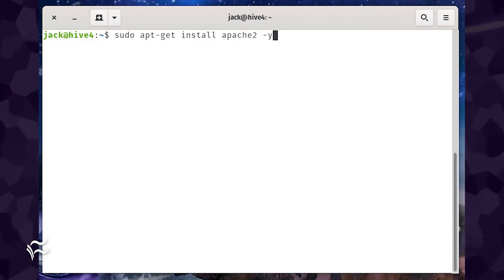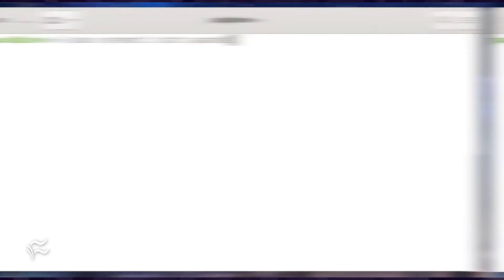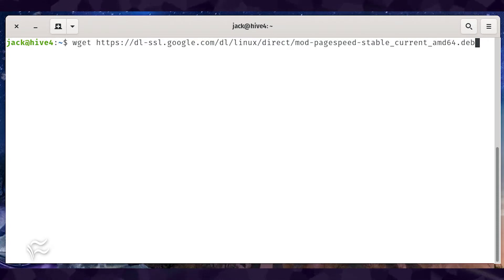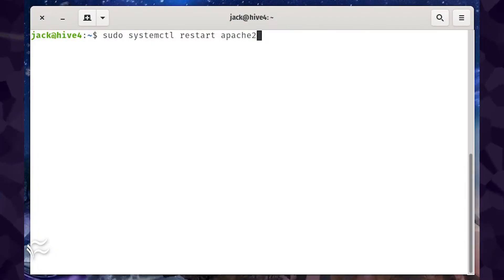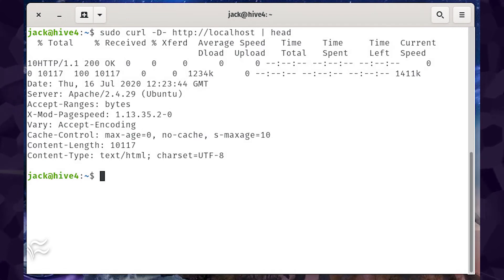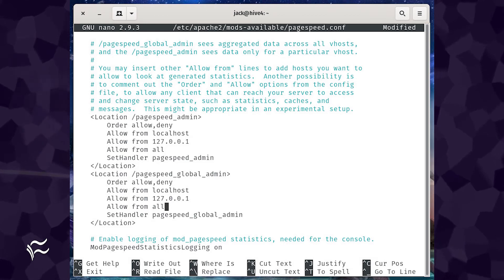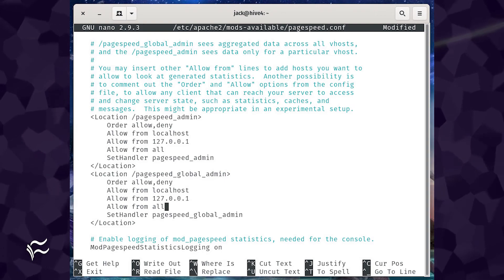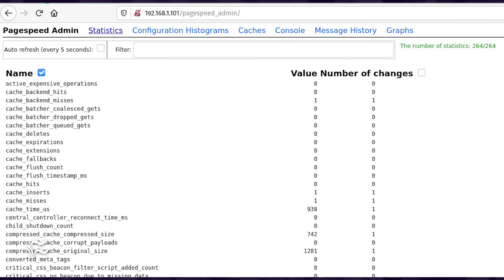How to speed up Apache web loads with mod_pagespeed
If your Apache page load times are slow, speed them up with mod_pagespeed. Jack Wallen shows you how.

List of Commands:

sudo apt-get install apache2 -y
sudo systemctl start apache2
sudo systemctl enable apache2
sudo dpkg -i mod-pagespeed-stable_current_amd64.deb
sudo systemctl restart apache2
sudo nano /etc/apache2/mods-available/pagespeed.conf
Location /pagespeed_admin
Location /pagespeed_global_admin